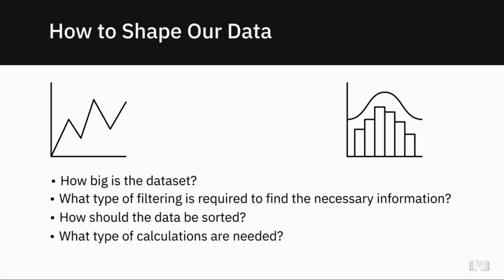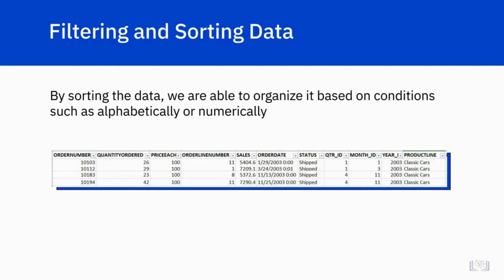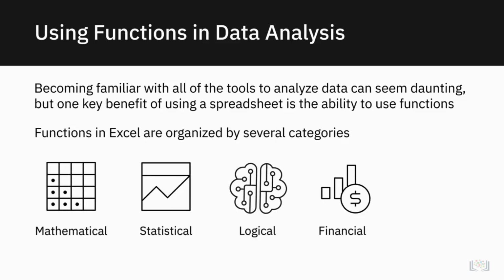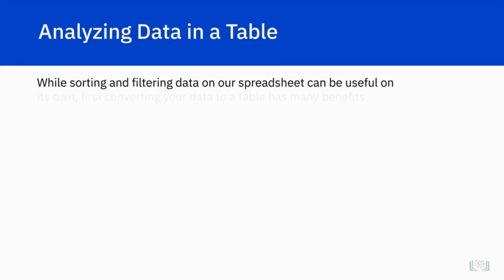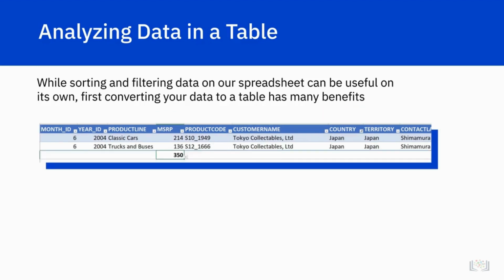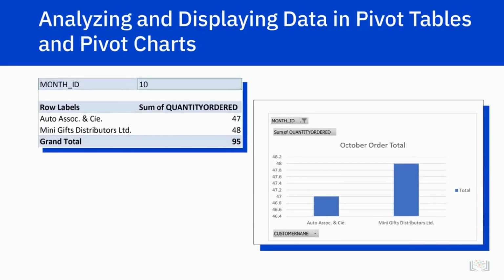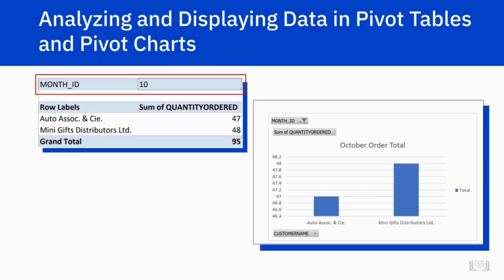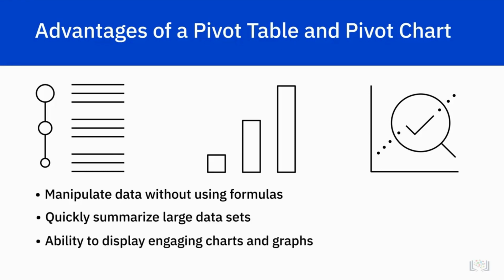Analyzing Data Using Spreadsheet | Excel Basic for Data Analysis | Lecture-16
In Lecture 16, participants delve into the fundamentals of data analysis using spreadsheets, with a specific focus on Excel basics. This session equips learners with essential skills to navigate and manipulate data efficiently within the Excel environment. Topics covered include data organization, sorting, filtering, and basic formulas crucial for effective data interpretation. Participants gain a solid understanding of how to leverage Excel as a powerful tool for data analysis, enabling them to uncover insights, make informed decisions, and present findings in a clear and concise manner. Whether you're a beginner or seeking to enhance your spreadsheet skills, this lecture provides practical insights and hands-on techniques to elevate your proficiency in data analysis using Excel.